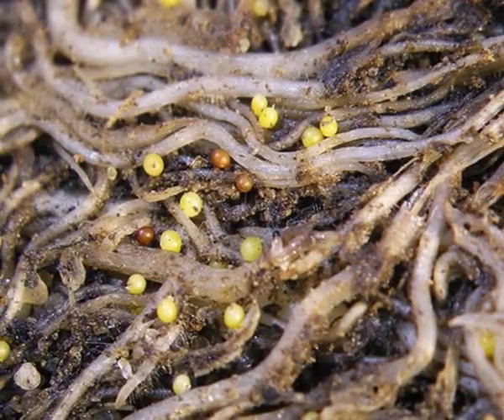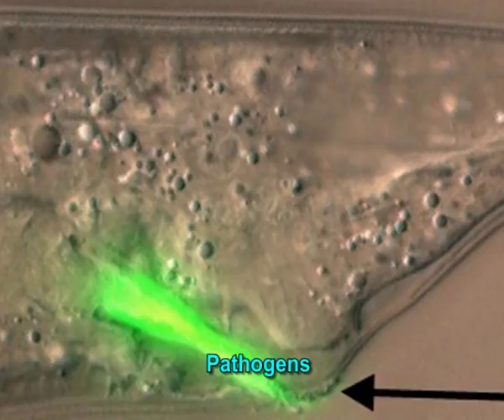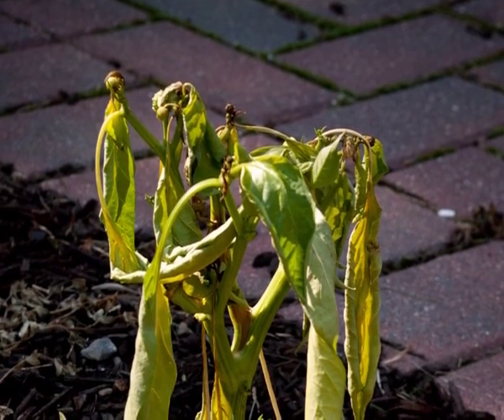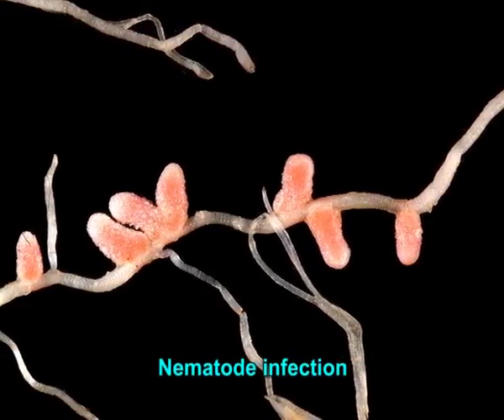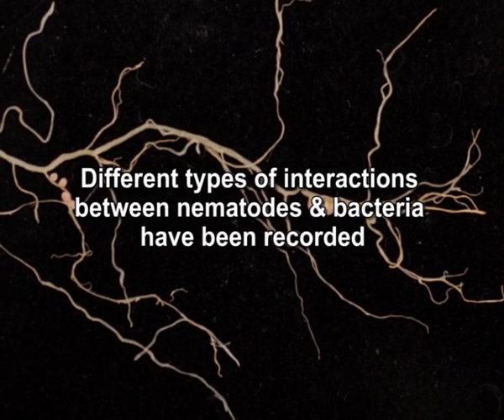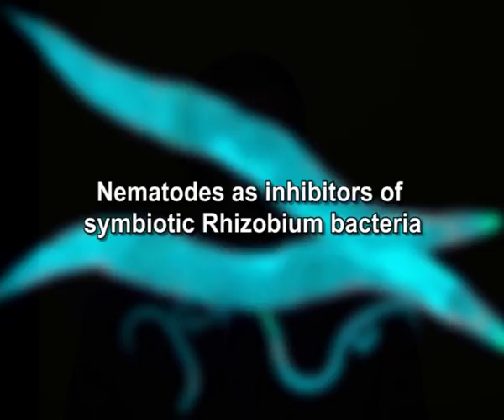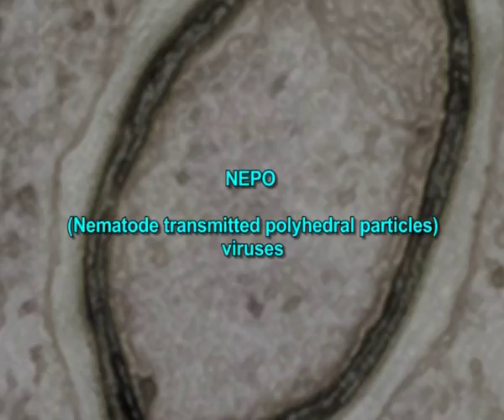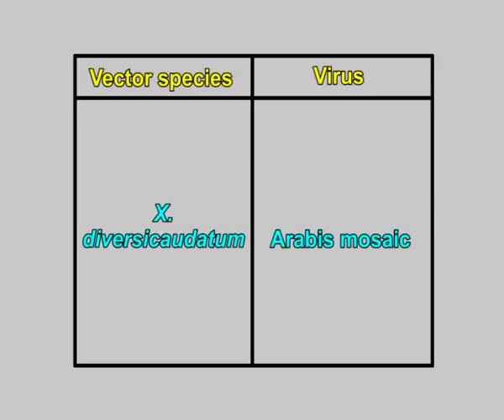Interaction of Nematodes with other micro organisms